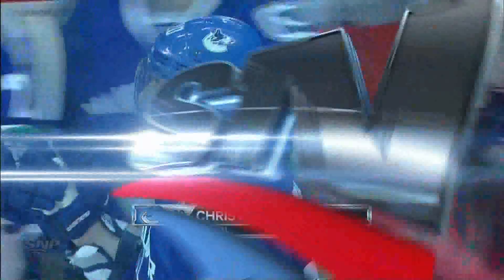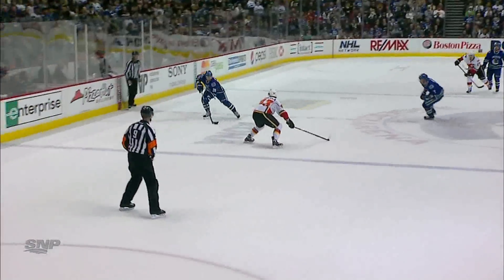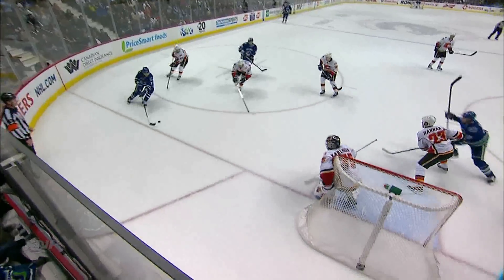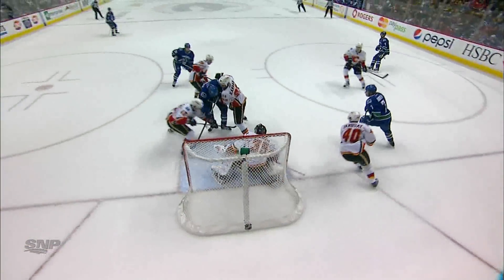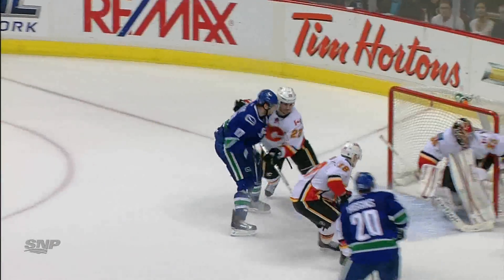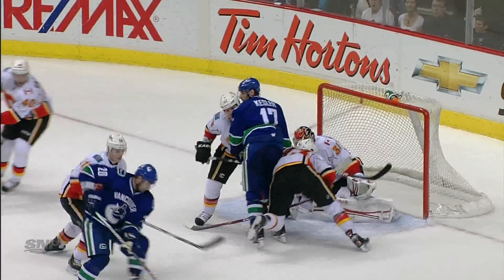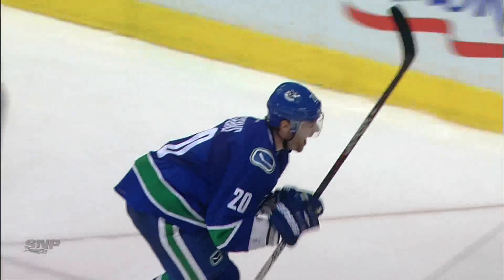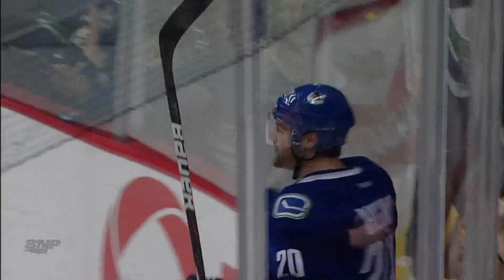Canucks Vs Flames - Chris Higgins 2-1 Goal - 12.04.11 - HD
Chris Higgins scores off his backhand to give the Canucks a 2-1 lead.